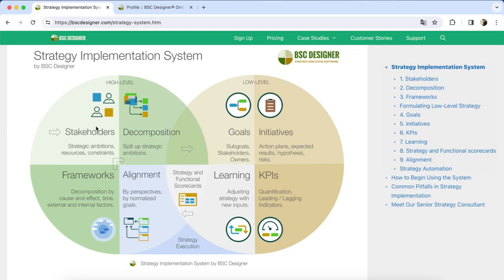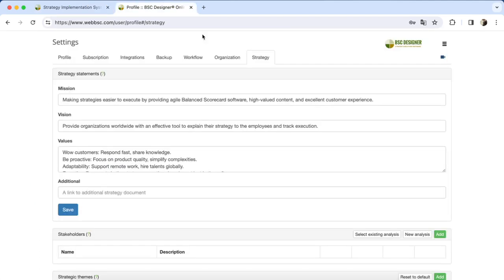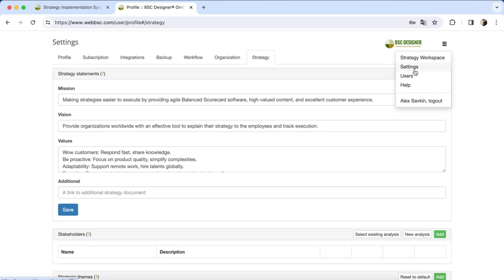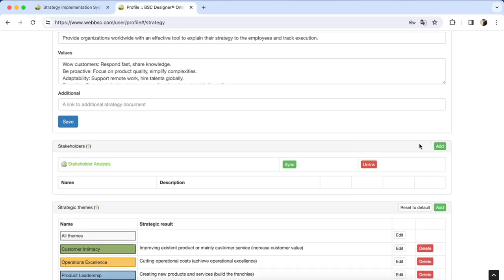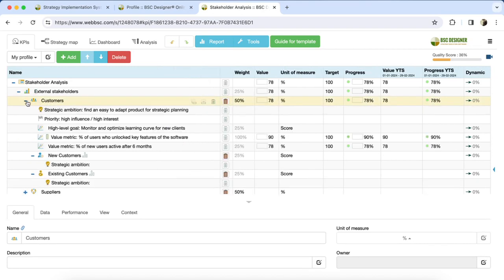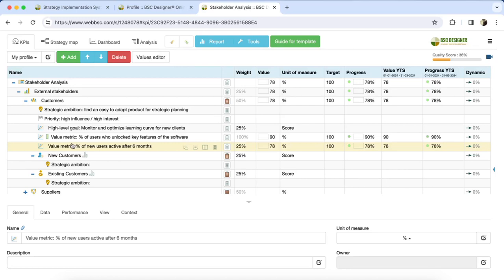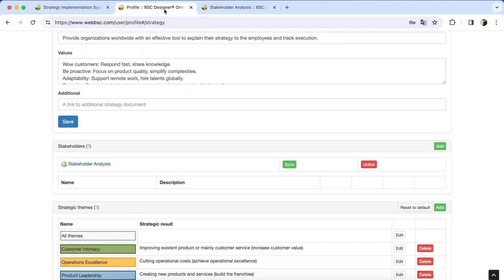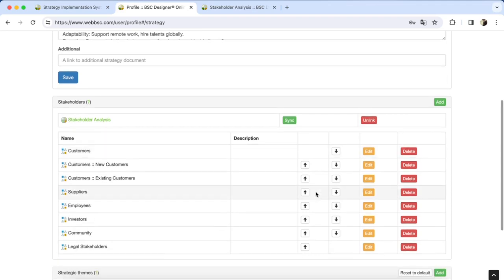Step 1: Stakeholder Identification and Analysis in the Strategy Implementation System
In this video, explore the first step of the Strategy Implementation System - Stakeholder Analysis.

Learn how to define stakeholders in the software, align them with goals, and leverage specialized templates for a more comprehensive analysis.